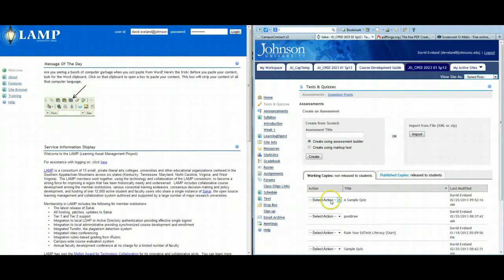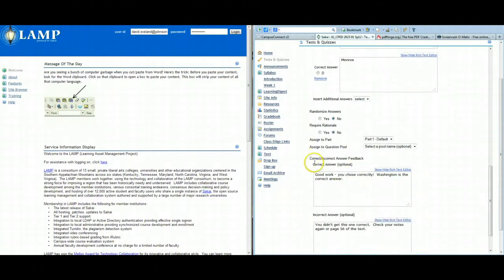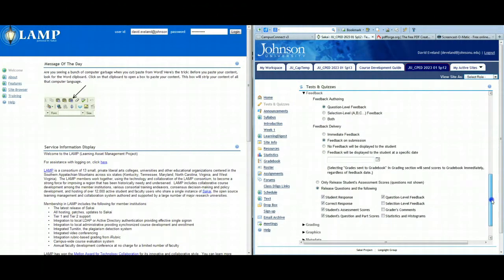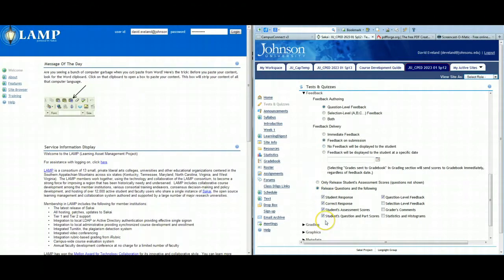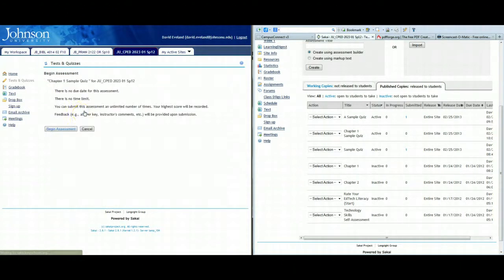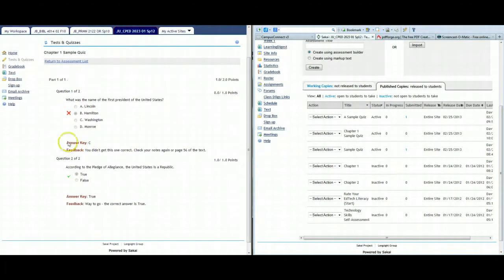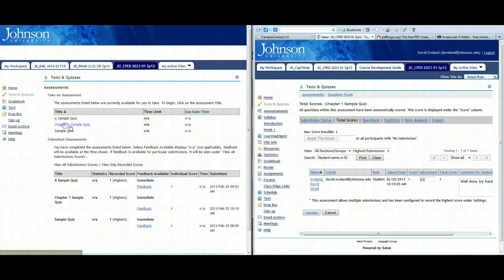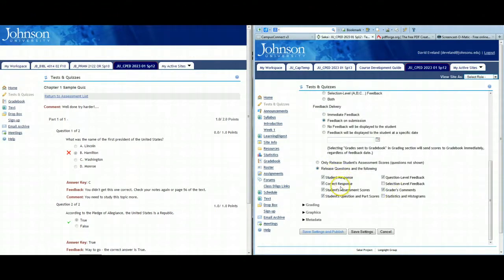Sakai - Understanding Tests and Quizzes Feedback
Saka - Understanding Tests and Quizzes Feedback settings